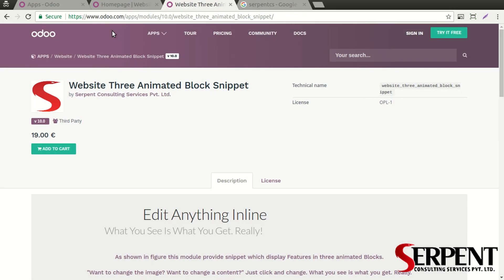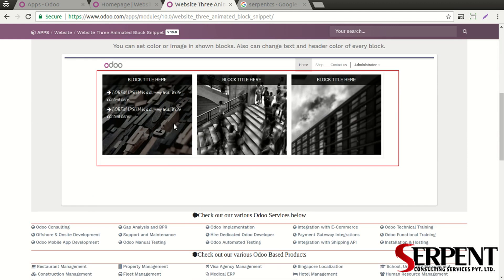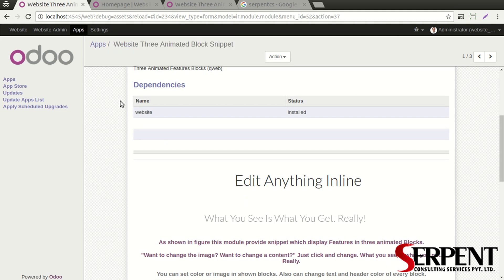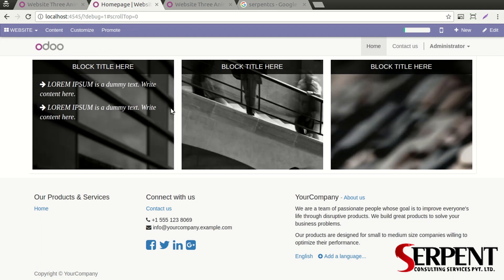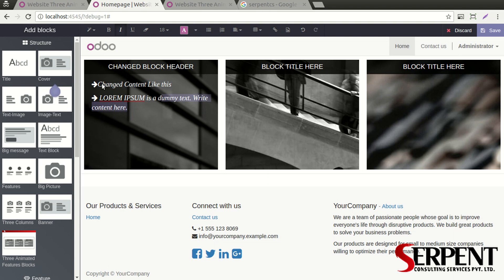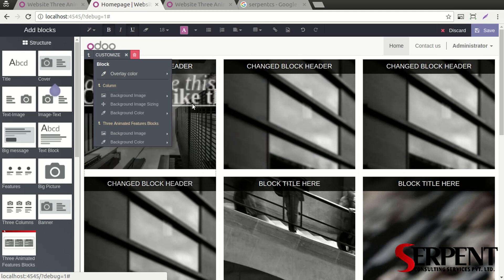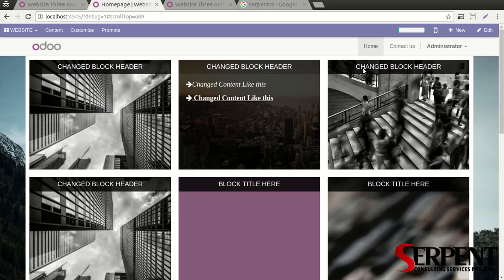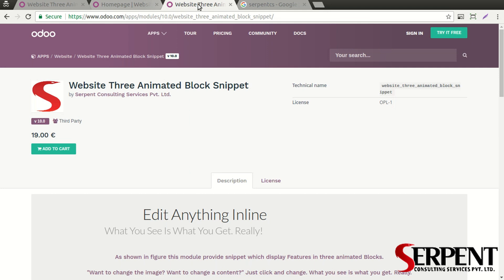Odoo Website Three Animated Block Snippet - SerpentCS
This module provide snippet which display Features in three animated Blocks.